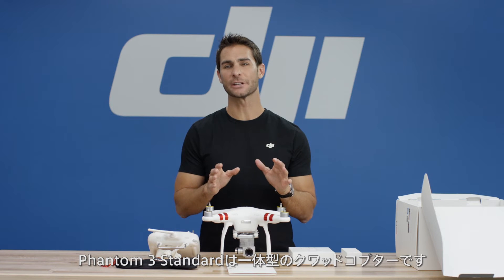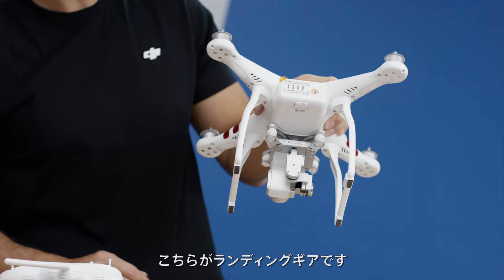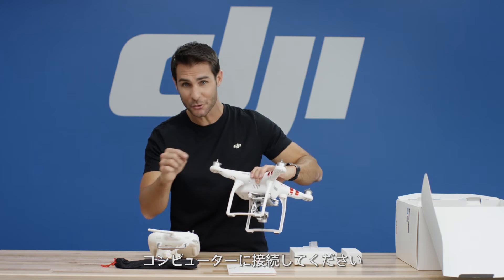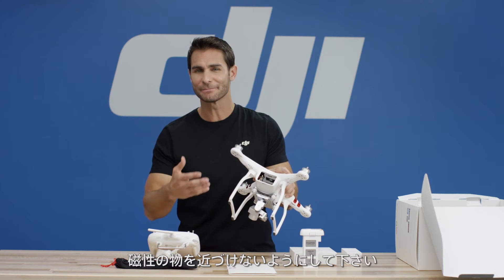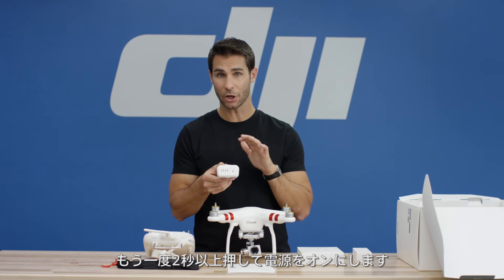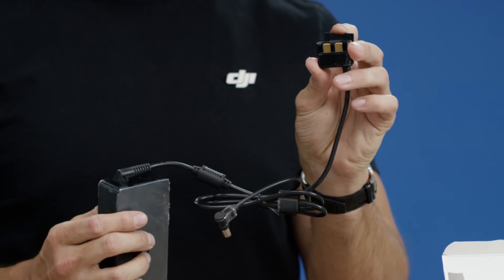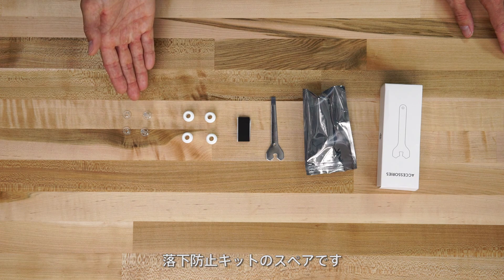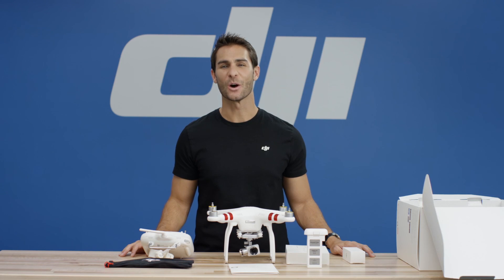DJI Phantom 3 Standard - チュートリアル 「同梱物」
モーター、プロペラ、ジンバル等飛行に必要なパーツを一つ一つ見て行きましょう！